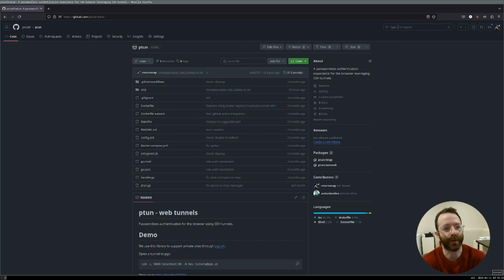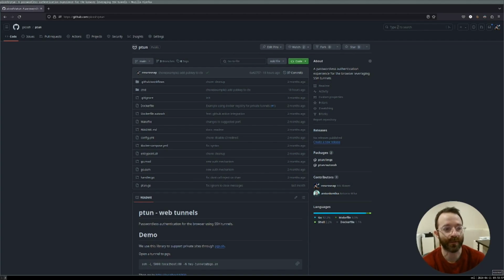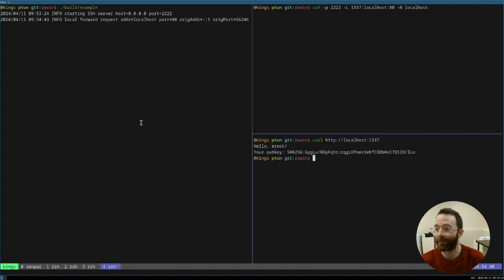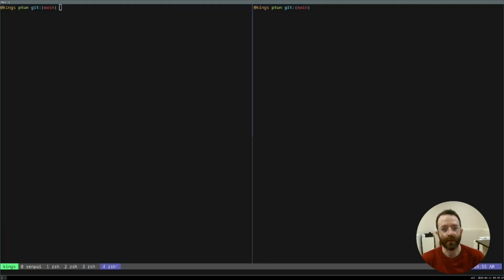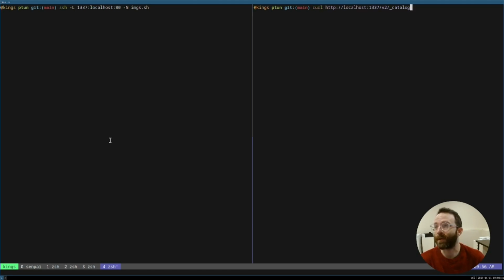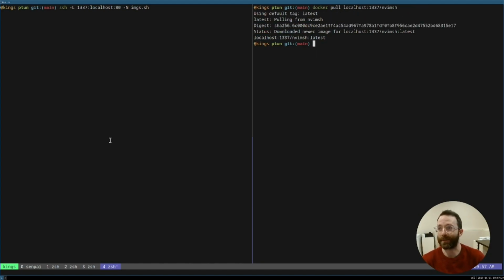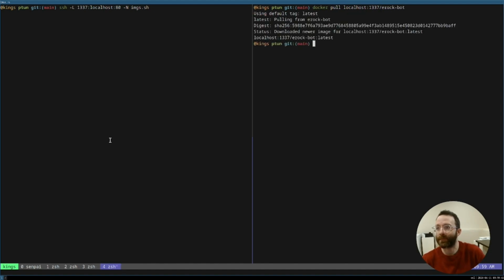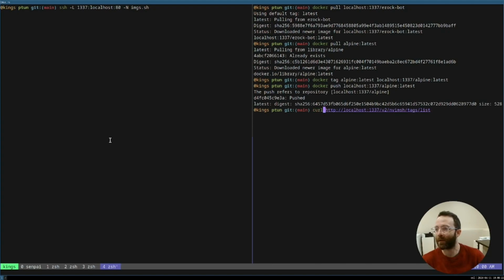What are Web Tunnels?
Web tunnels are a new way to authenticate users on the web. With web tunnels, users can log into a website using SSH.